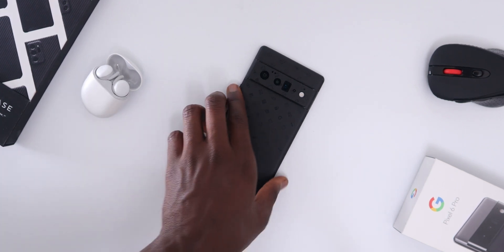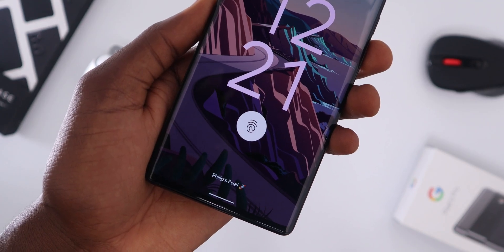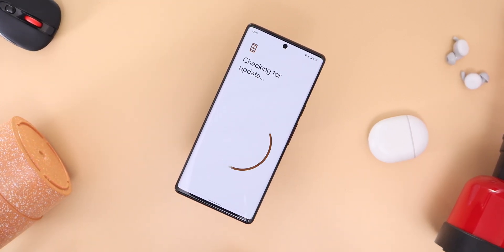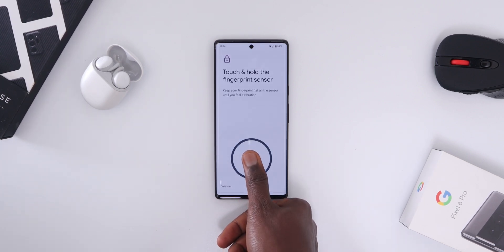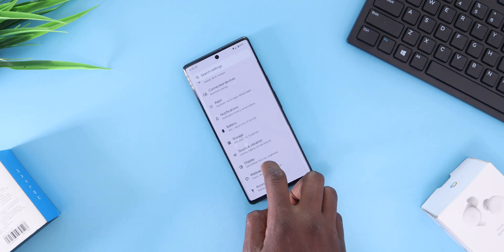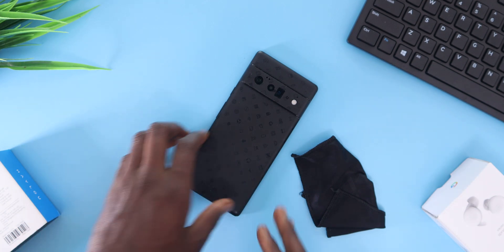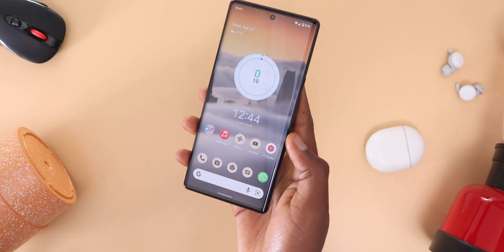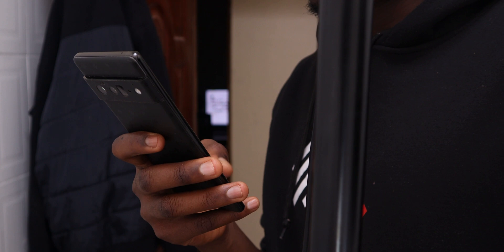Google Pixel 6/6 Pro Fingerprint scanner - Make it FASTER!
Here are some tips to make your Pixel6 and Pixel6Pro 's fingerprint scanner faster!

Cheap Crisp Lens
Camera Rig